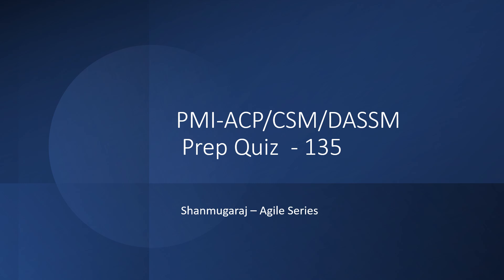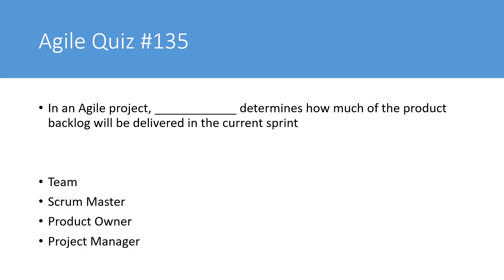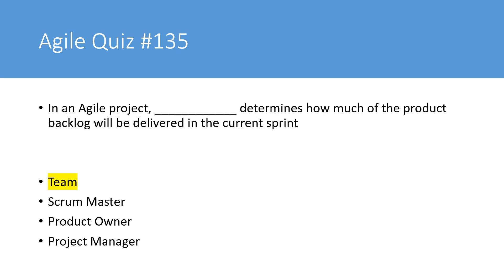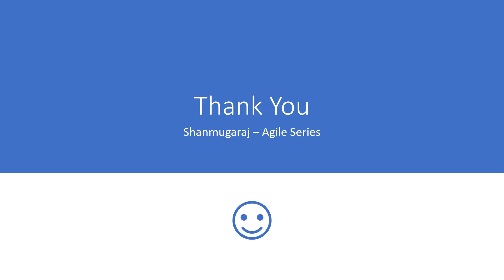PMI-ACP/CSM/DASSM - Preparatory Quiz - 135